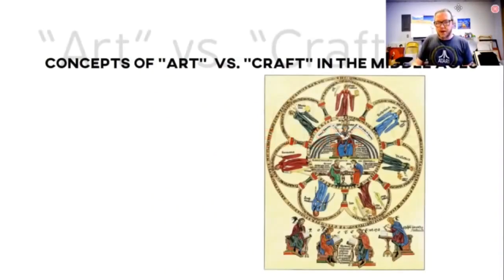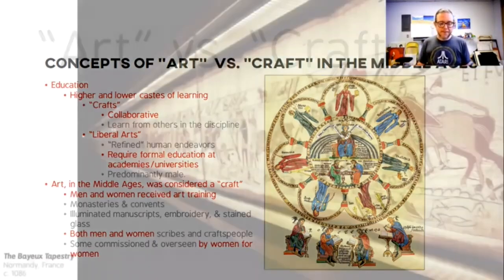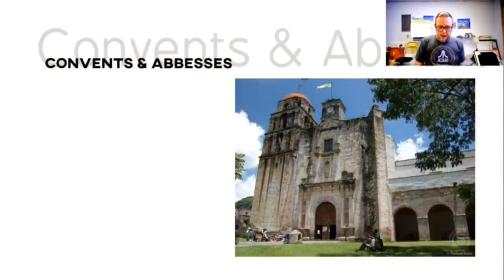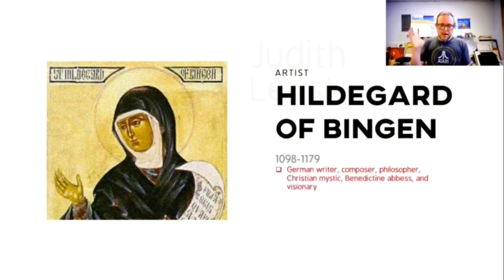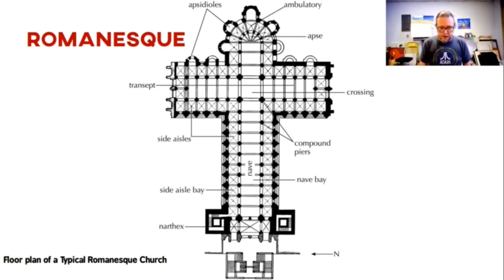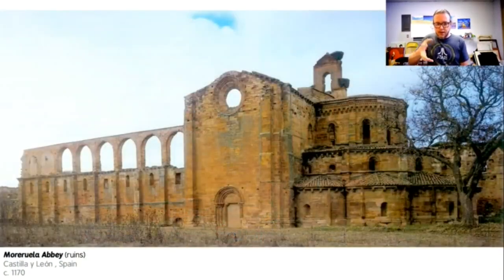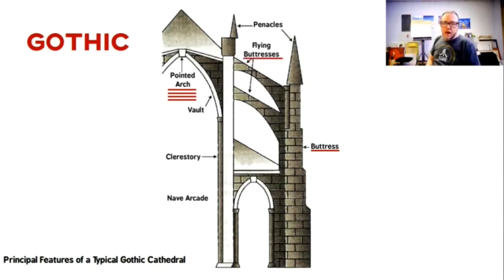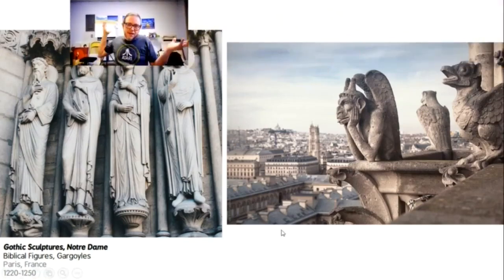FA22 ENG 201, Week 15